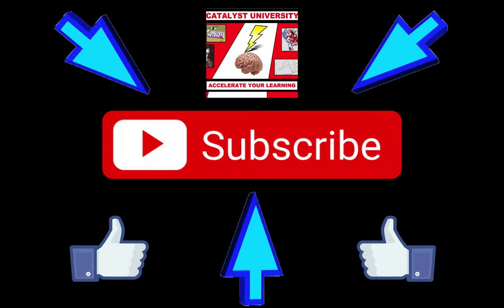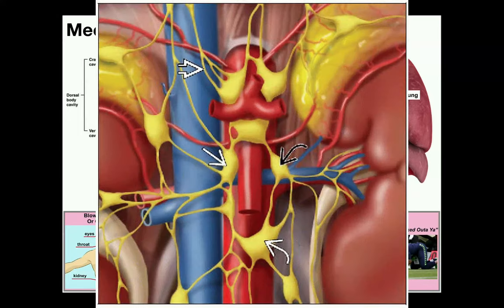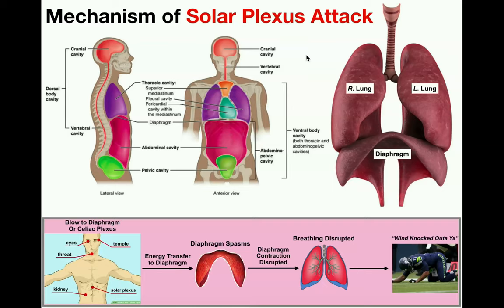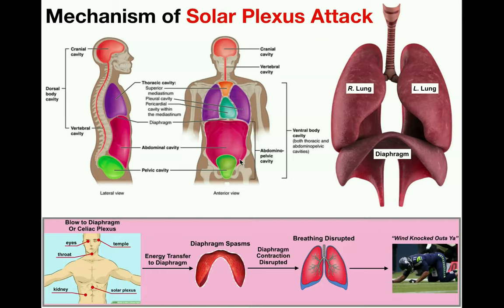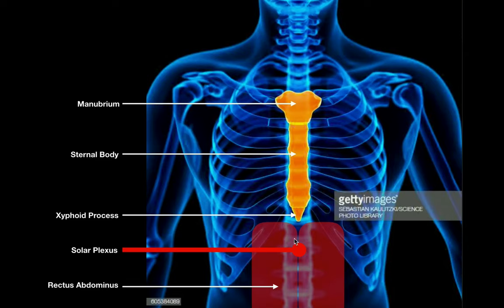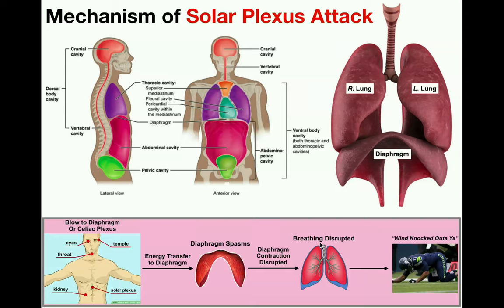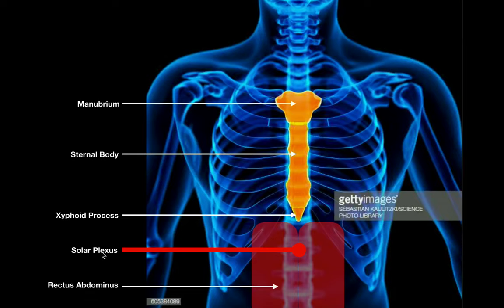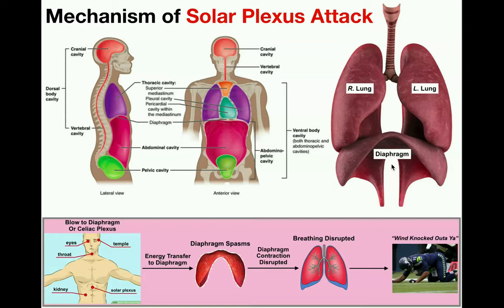Mechanism of the Solar Plexus Attack | Getting the Wind Knocked Out of You